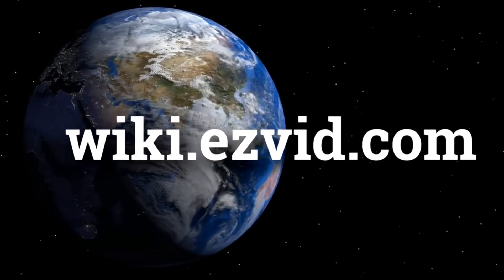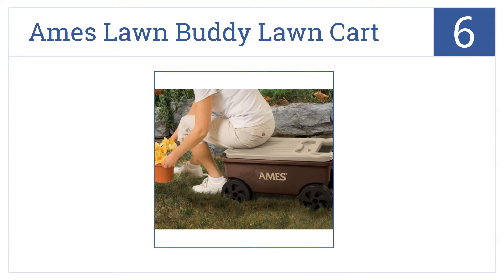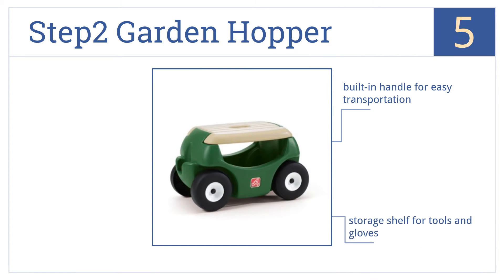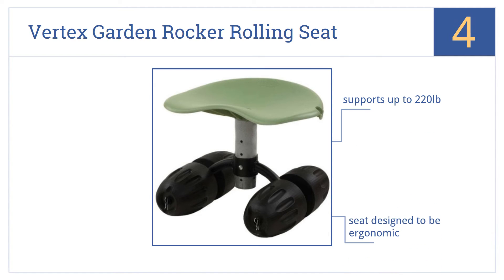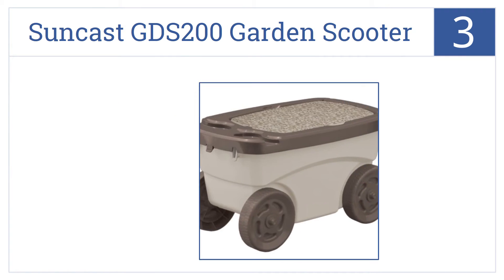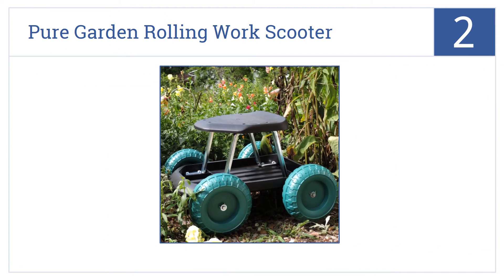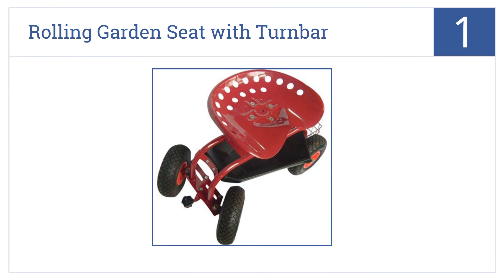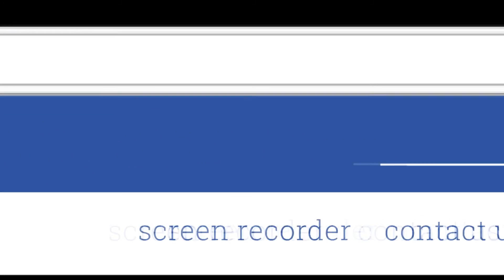6 Best Garden Scooters 2015